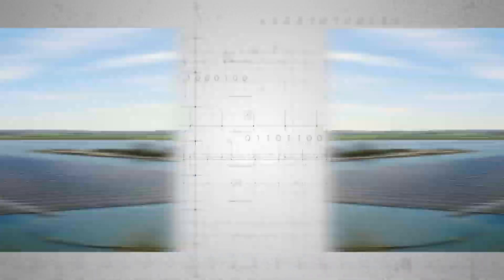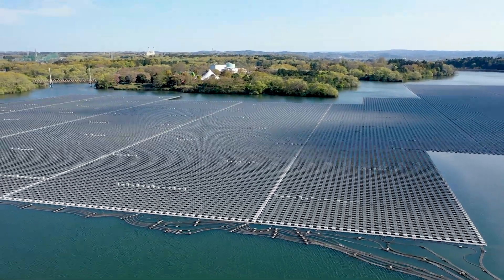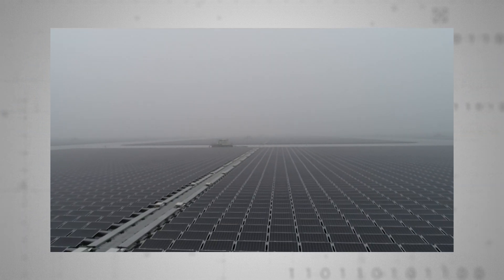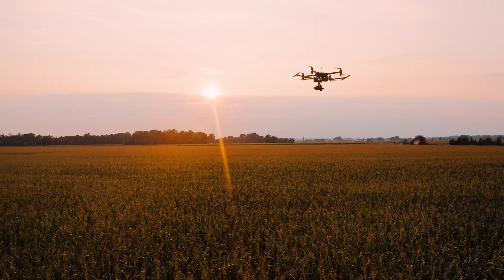The World's Largest Floating Solar Farm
Roughly 150km south of Shanghai a gigantic civil engineering experiment is underway that’s causing international ripples in more ways than one.

Potentially capable of providing 50% of the world’s ongoing energy needs, the clean and green technology being trialed in China’s Hangzhou Fengling Electricity Science Technology solar park will also provide employment and nutritious food for locals.

Imagery supplied via Getty Images